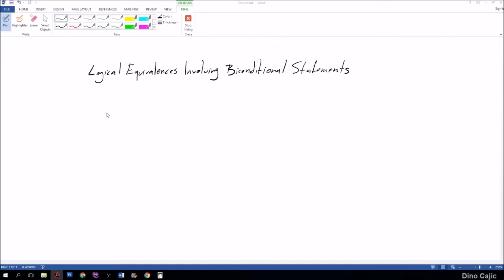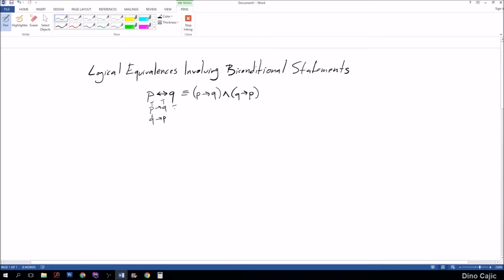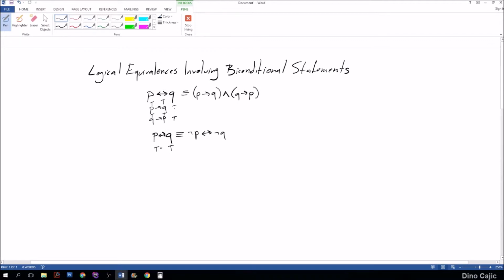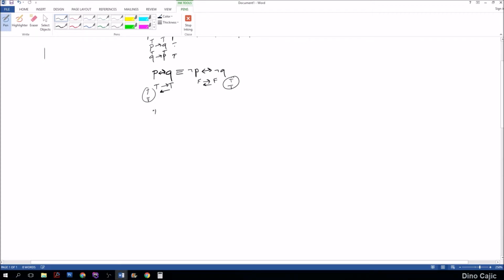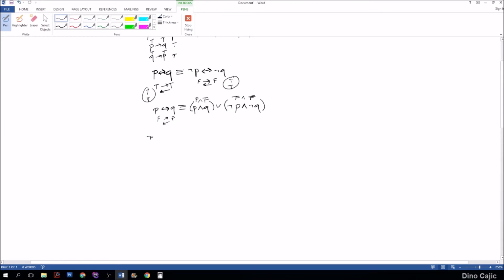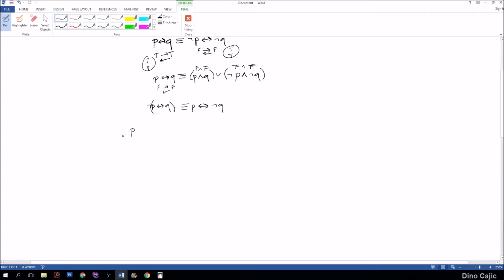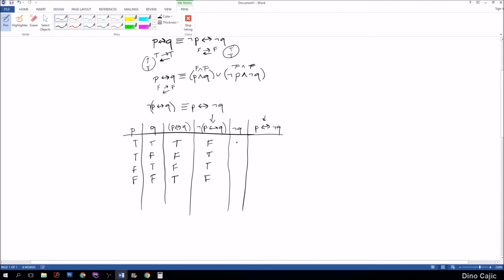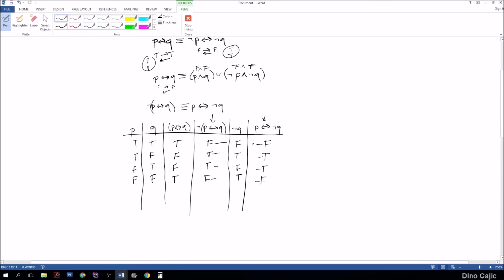22. Logical Equivalence Laws P5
Examining Logical Equivalences Involving Biconditional Statements

An Illustrative Introduction to Algorithms